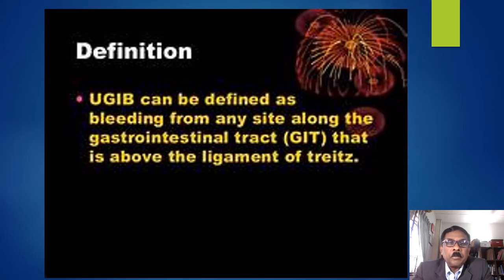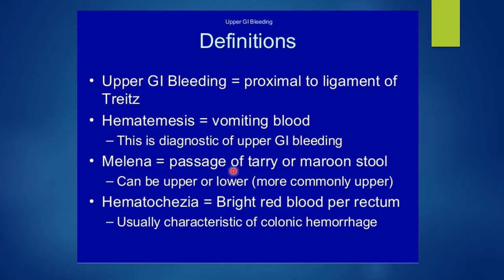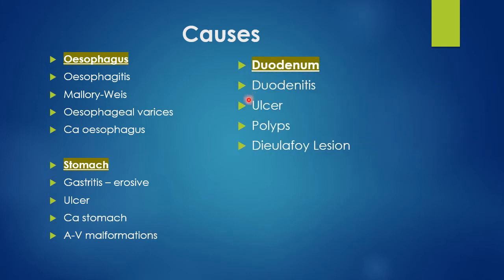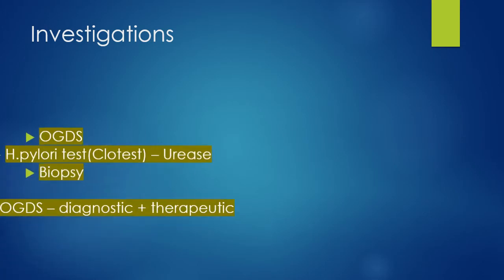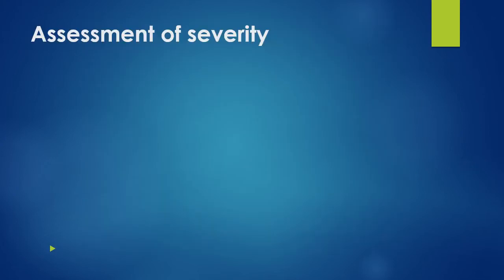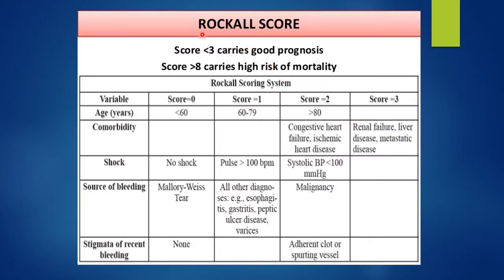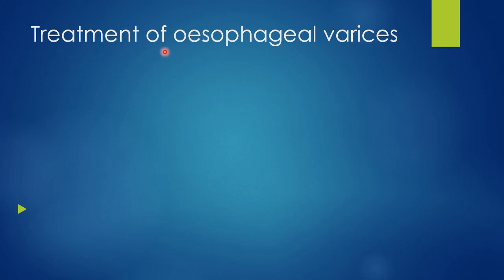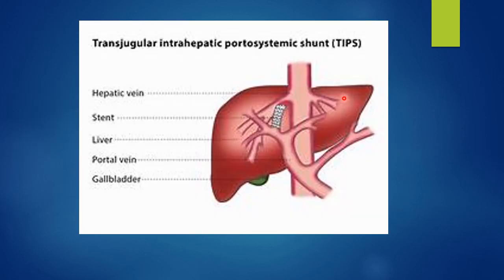Upper GI Bleeding